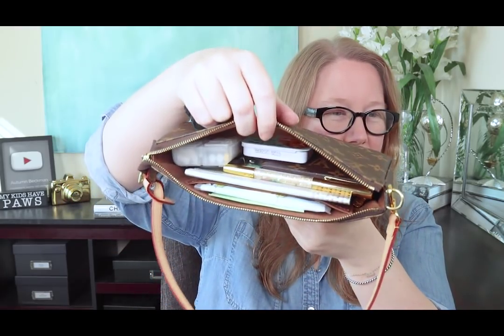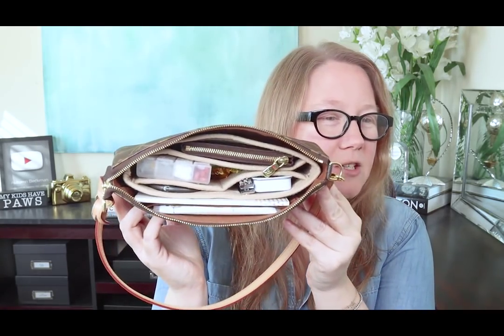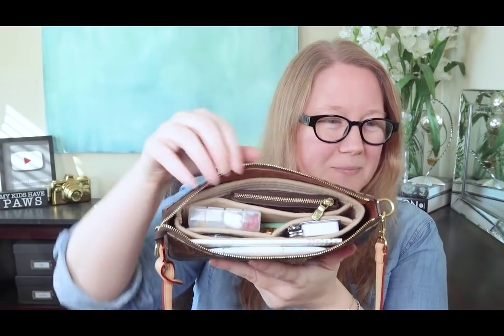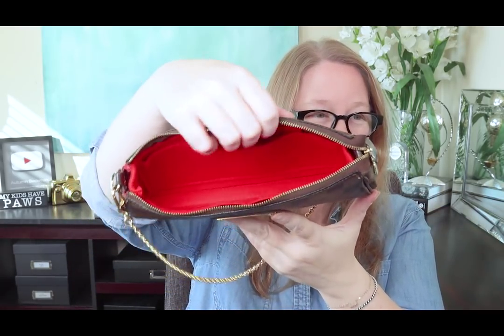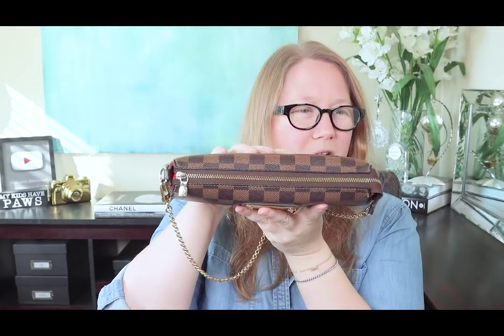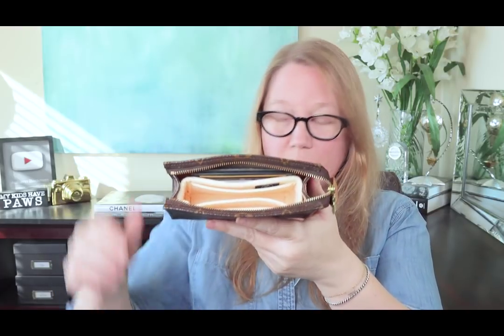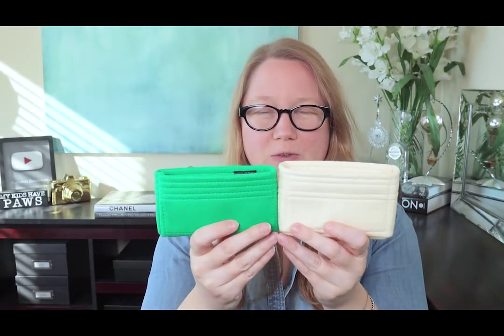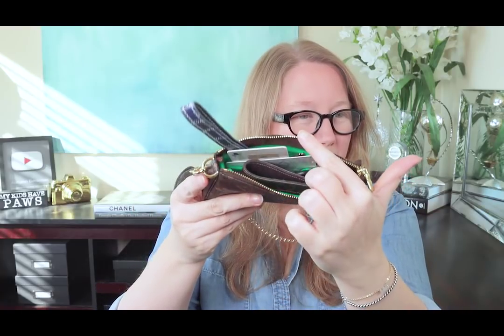Tiny Organizers for Tiny Bags || Autumn Beckman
Zoomoni organizers

NelliZ organizers & LV accessories

more from Zoomoni
more from NelliZ

Clipa bag hanger

Canon 90D

Canon 24-105mm f/4L IS II USM lens

Rode VideoMicro On Camera Microphone

Please always check my newest video for a current mailing address. Older videos may have an incorrect address.